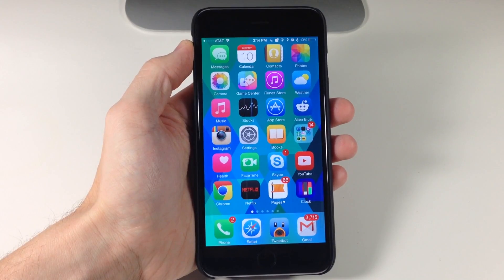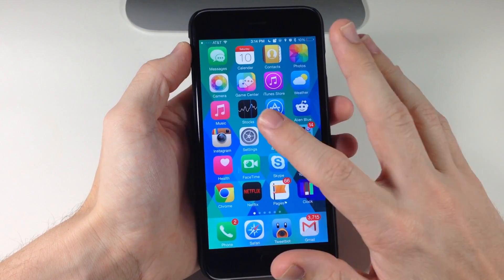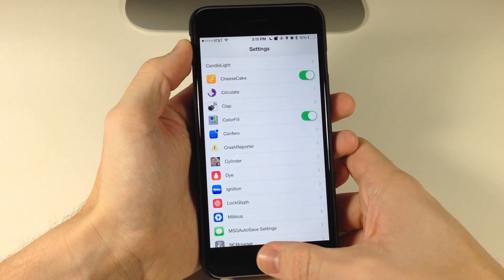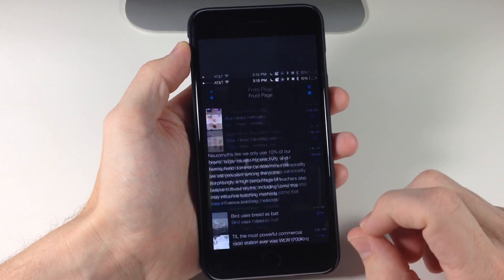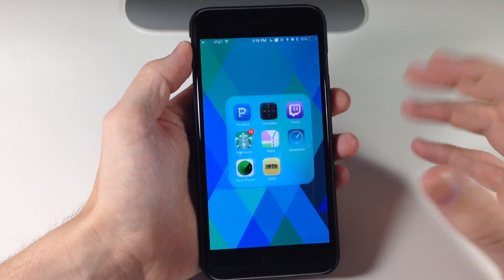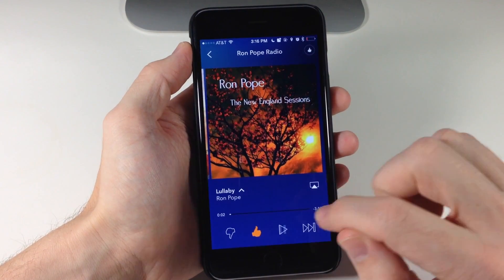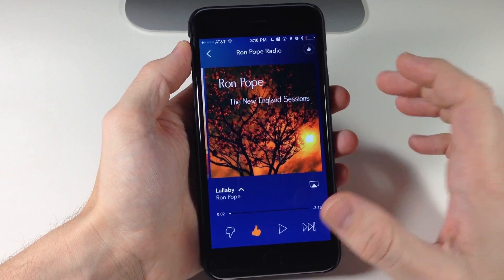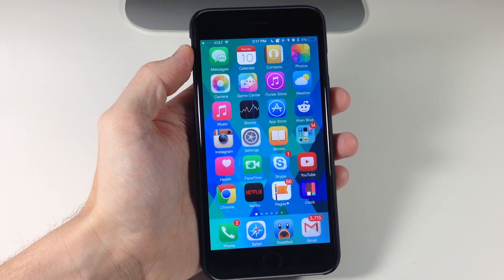Colorfill: iOS 8 Jailbreak Tweak: Hands-on - iPhone Hacks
Colorfill will use the most dominant color in the app that you're using to fill the Reachability space when activated.